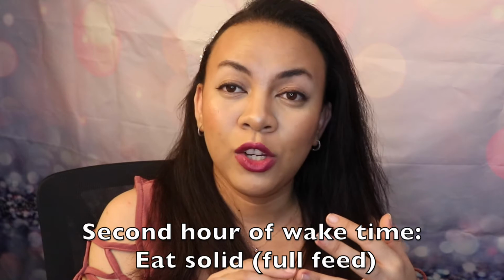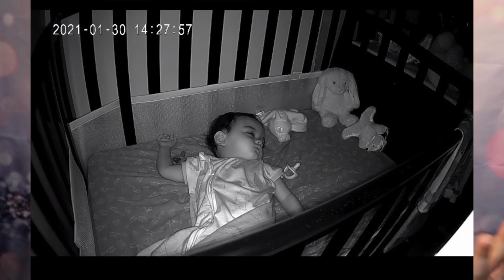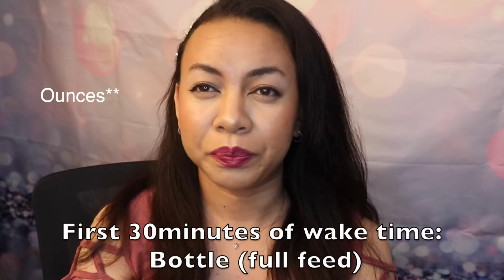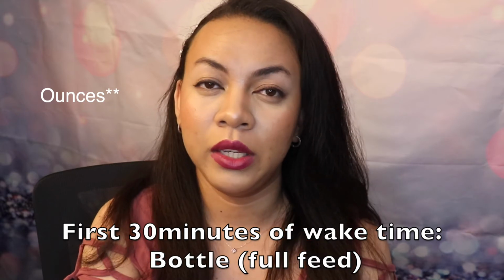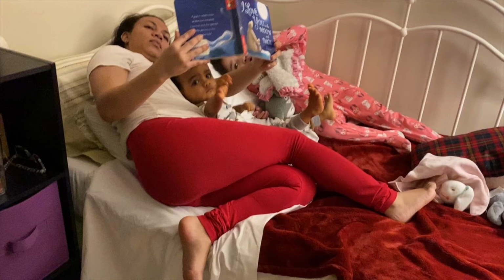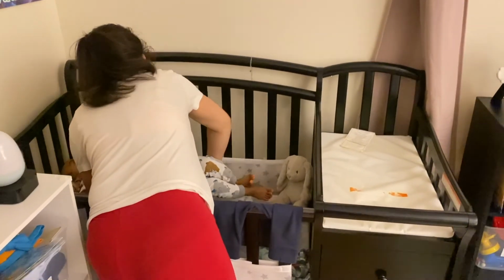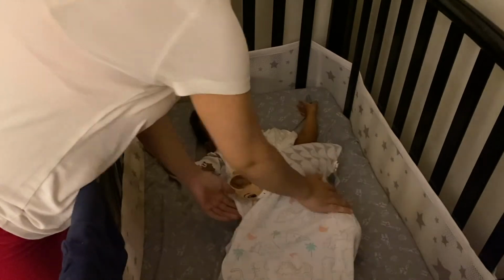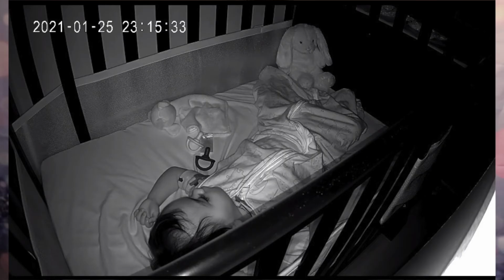How to get your baby to sleep through the night | Tips for new moms | 10 months | Michou Homemaking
A restless baby equals a restless mom, and i don't know about you but i need my sleep, i need my rest so i can take better care of my family. Today i am going to share with you some tips on how to get your baby to sleep through the night, i started this method when my son was 10 months old and it works. If you are a new mom of a third, 4th or 9th time mom, these tips could be useful for you :)

Products used in the video:
Sleep sack
Pacifier (binkie)
Owl portable sound machine

Video chapter:
0:00 : Intro
0: 29 : Know and focus on your "why"
0: 59 : How long you need to make it happen
01:41: Week 2 stick to a schedule
3:07 : The steps to take (what we did for our son)
4:08 : Don't train baby to depend on something for them go to sleep
04:56: Babies tend to go to bed sooner when they first wake up in the morning
05:09: Look for sleepy signs
05:29: Crucial baby sleep tip
06:25: Make sure baby is well fed before going to sleep
06:33 Longer wake time before sleeping at night
07:50 Night time routine
09:00 What to do if baby falls asleep while feeding
11:36 Help baby to fall asleep on their own
12:05 Stick to the schedule no matter what
12:39 Call to action

♥ Let’s catch up:
Facebook.com/michouRomero

Thank you so much for watching I hope the video was beneficial to you in some way, if you did give it a thumbs up, don’t forget to Subscribe if you haven’t done so yet, I upload videos every week.

xoxo
Michou